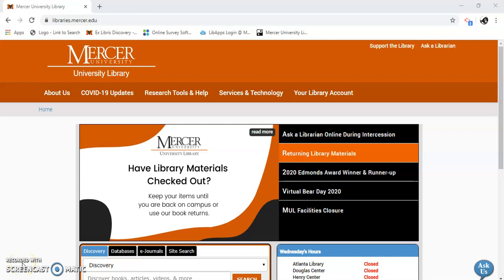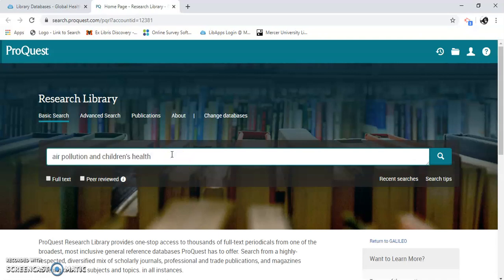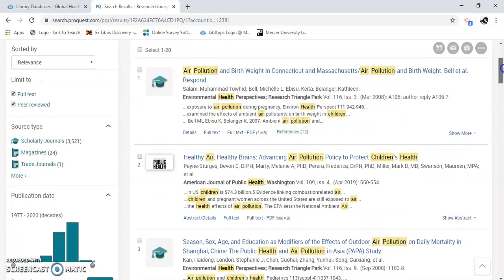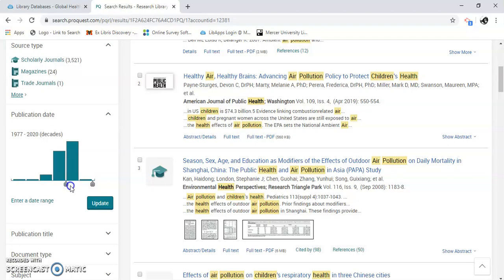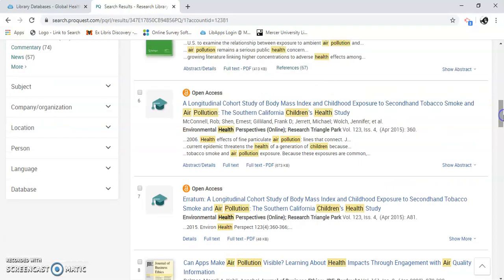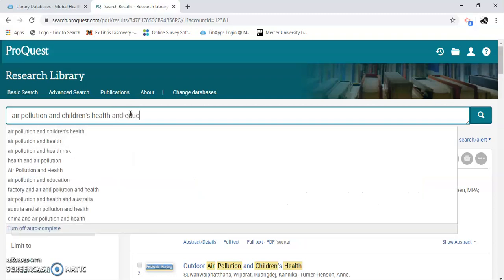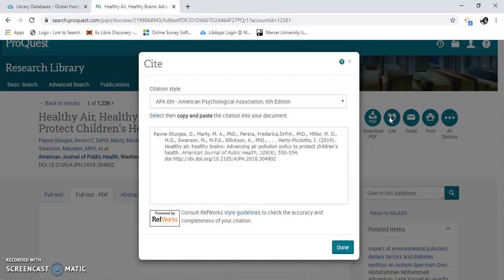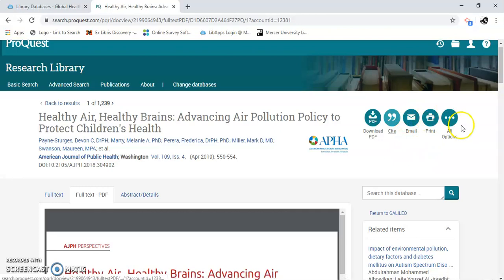Using ProQuest Research Library for Global Health Students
Learn how to perform a basic search using Research Library for Global Health, what types of media are included, how to narrow and broaden a subject, and where the citation tool icon is.